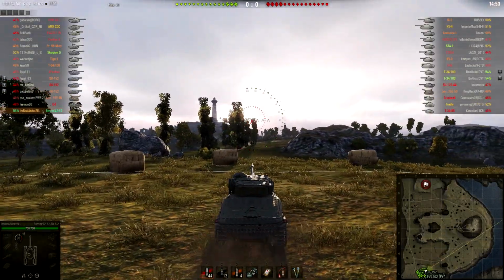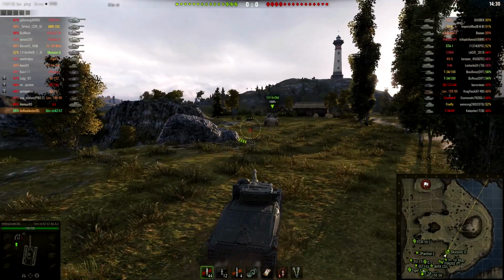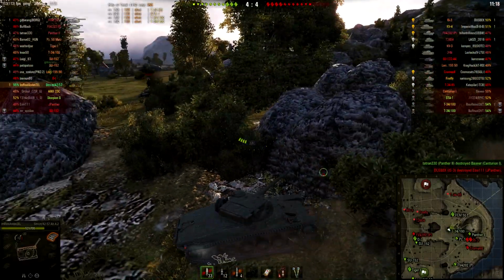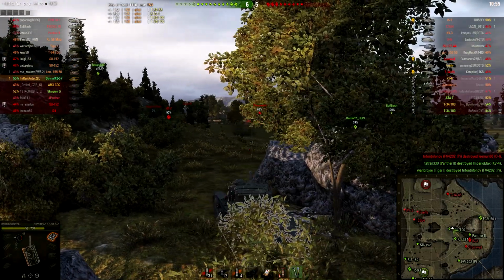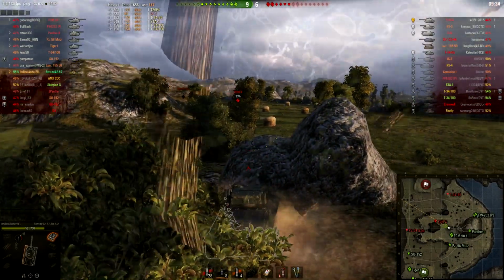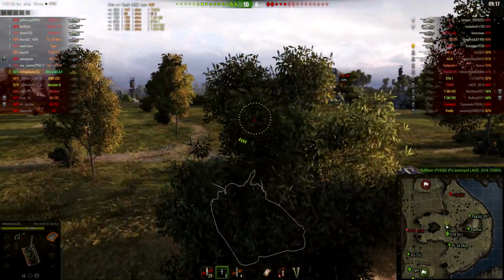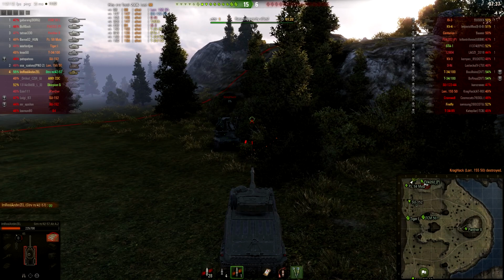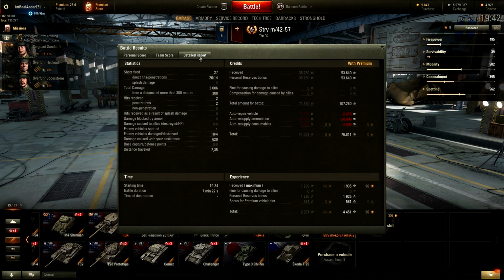World Of Tanks - E57 Strv M42 For Sweden!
Swedish tanks OMG! hype hype!

STALK ANDERS MORE!